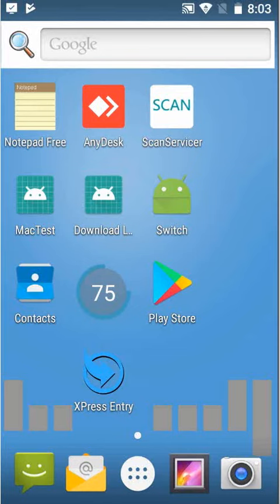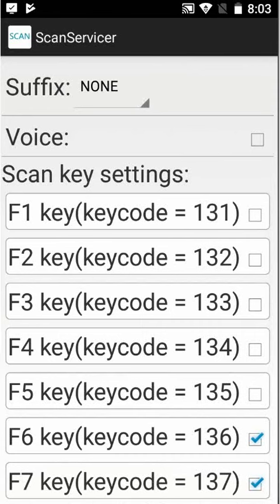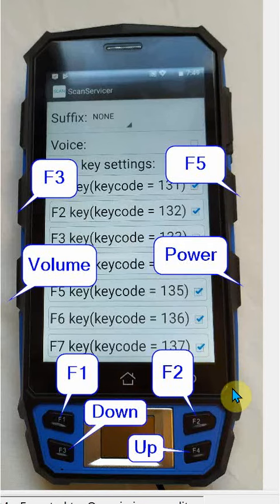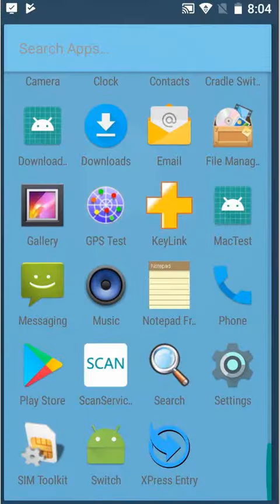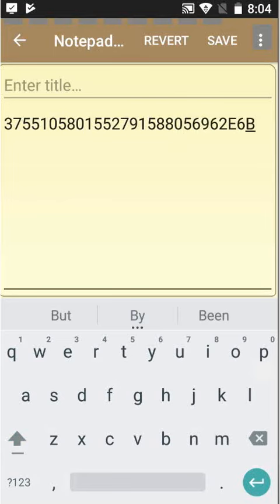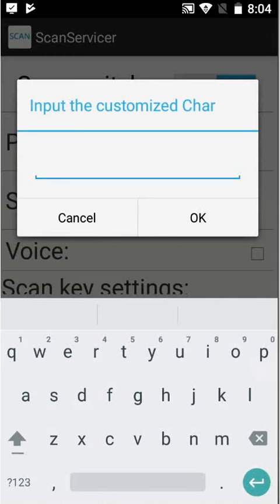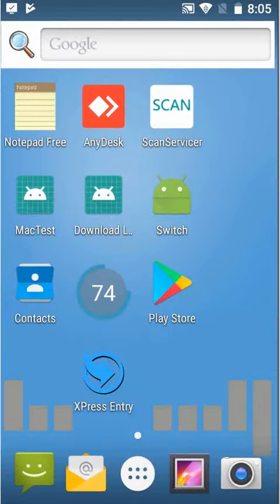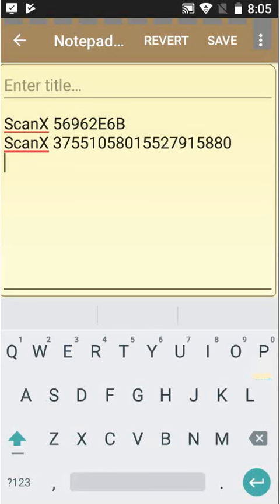XPID 2D Barcode Reader Tutorial